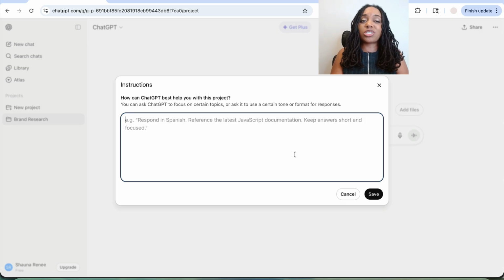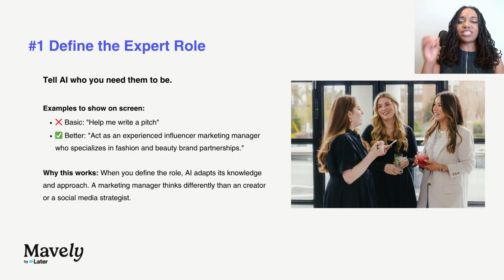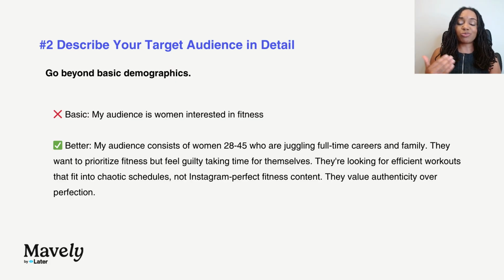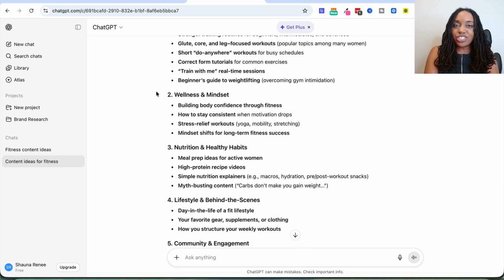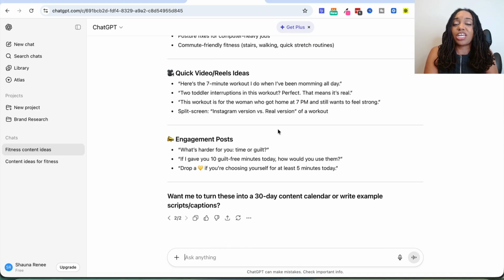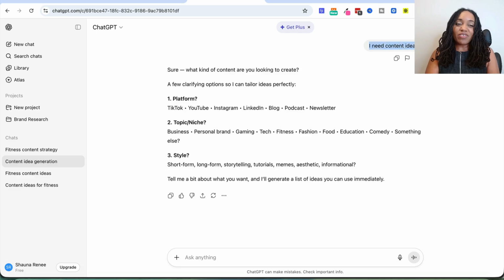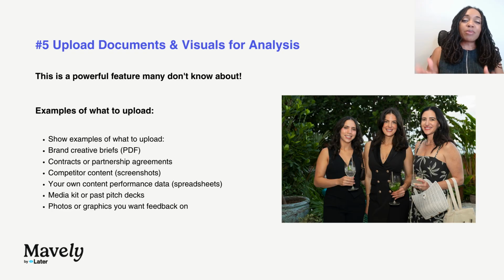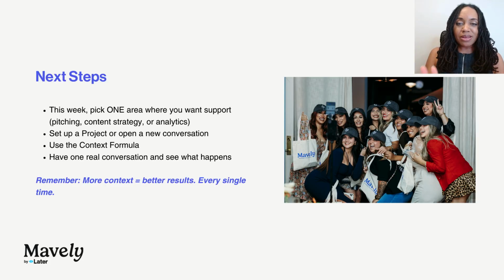How to Use Chat GPT in Your Creator Business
Learn how to use AI tools like ChatGPT and Claude to save time, pitch smarter, create better content, and analyze your data as a creator. In this training, Shauna Hollinger, Creator Education Manager at Mavely by Later, breaks down exactly how to set up AI projects the right way and use a 5-part context formula to get better results from every conversation.

➡️ How to set up AI projects in ChatGPT & Claude
➡️ What context to give for strategic outputs
➡️ How to use AI for pitch writing, content ideas, and data analysis
➡️ Real examples of AI prompts

This is a must-watch if you're a creator looking to use AI as a strategic business tool, not just a content idea machine.

💥 Ready to join Mavely and start sharing?

⏱️ Timestamps:

0:00 – Intro: Why Creators Need to Use AI Tools
0:28 – How ChatGPT, Claude & Other AI Tools Actually Work
1:08 – Why AI Saves You Hours of Strategic Work
1:44 – The Importance of Giving Context to AI
2:30 – What an AI Project Is & How to Set It Up in ChatGPT
3:00 – What to Include in Your AI Project Folder
3:38 – Live Walkthrough: Setting Up a Project in ChatGPT
4:40 – The 5-Part Context Formula for Better AI Results
6:58 – Uploading Analytics, Documents & Visuals for Analysis
7:22 – How to Refine AI Outputs for Better Results
7:42 – What AI Can’t Do (and Why Your Voice Still Matters)
8:11 – Next Steps: Setting Up Your First Project & Using the Formula